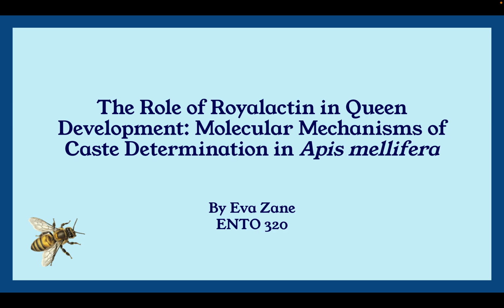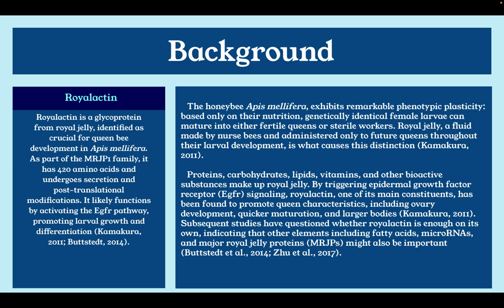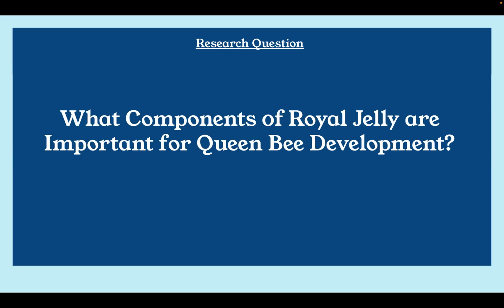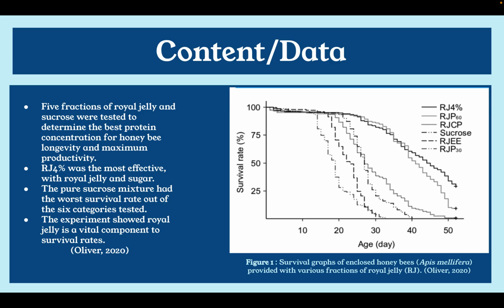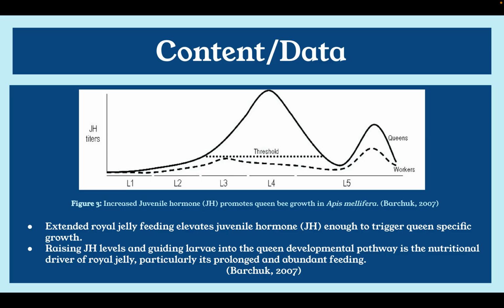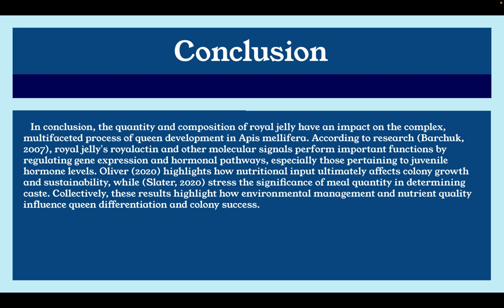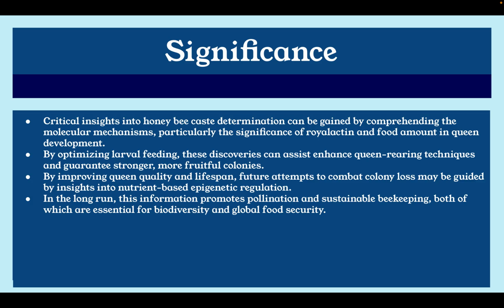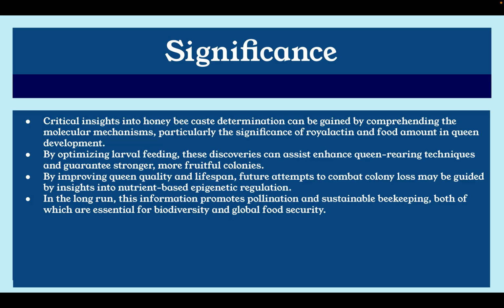Eva Zane youtube submission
The Role of Royalactin in Queen Development: Molecular Mechanisms of Caste Determination in Honey Bees.